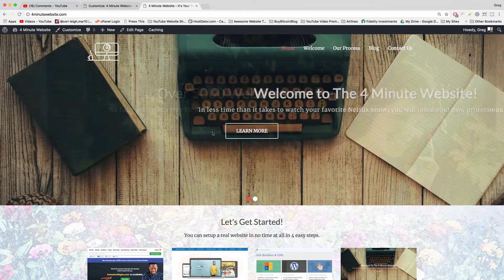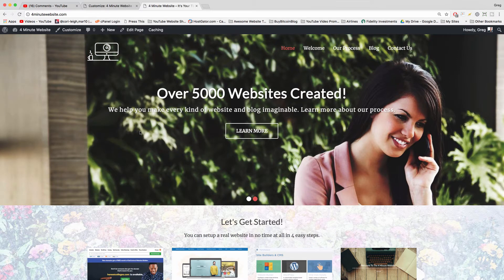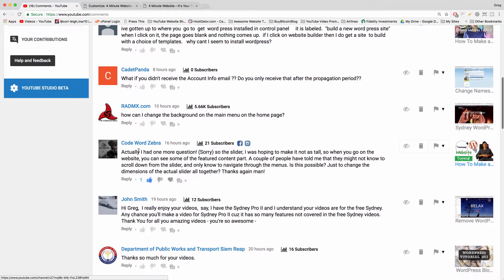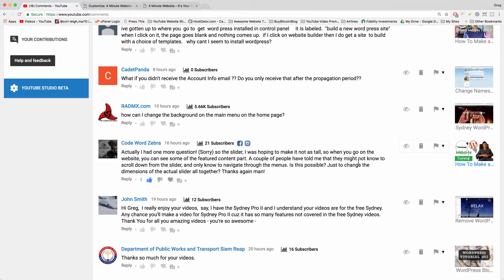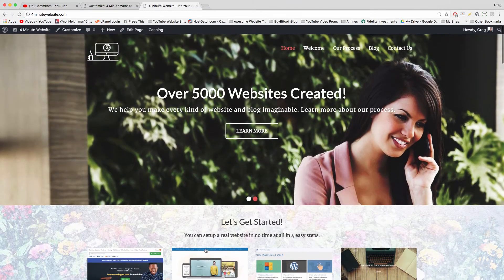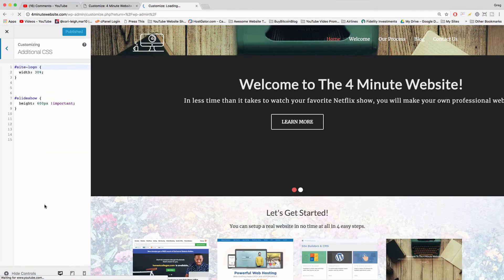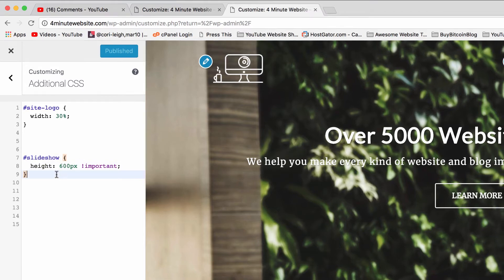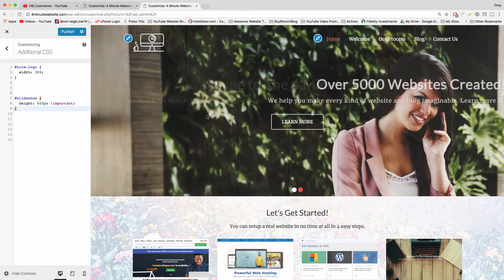Change Slider Height WordPress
How to change slider height in WordPress. Uses clean business theme by Catch. Hopefully also shows you how to change slider dimensions in other wp themes. Enjoy!